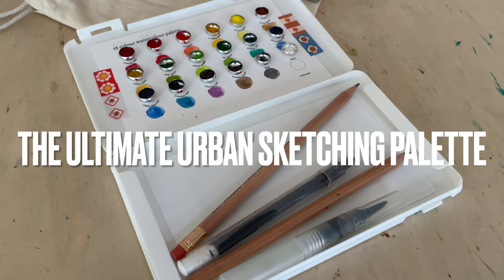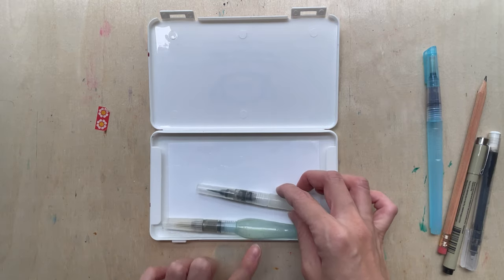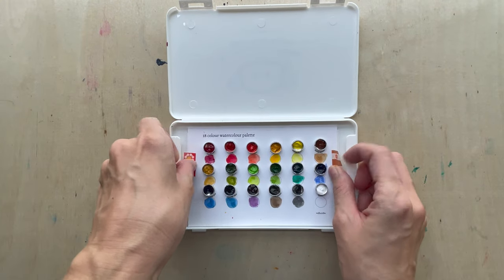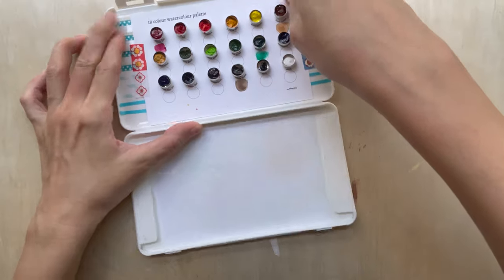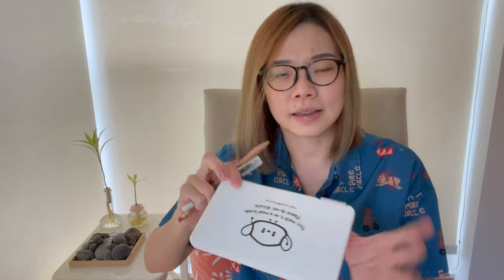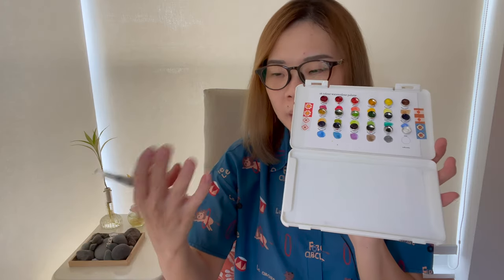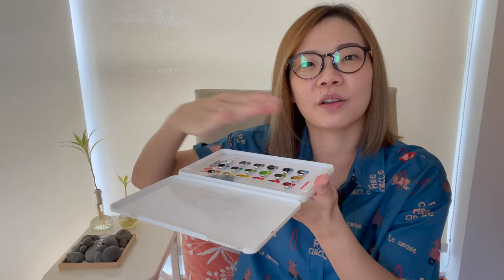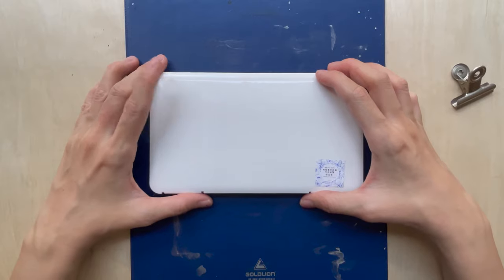The Ultimate Urban Sketching Palette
In this video I am going to teach you how to make the ultimate urban sketching palette using a re-purposed mask case.

And yes! I will be giving one palette to a lucky winner.

2. In the comments section, write down "I want the palette.”(IMPORTANT: you have to write down "I want the palette." or I wouldn't know you want to enter the giveaway.)
4. I will pick the winner from a live lucky draw after the closing date.